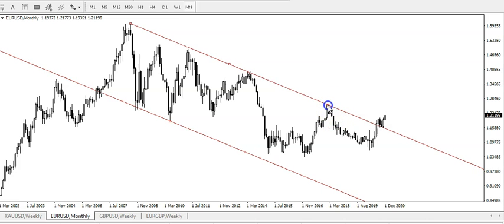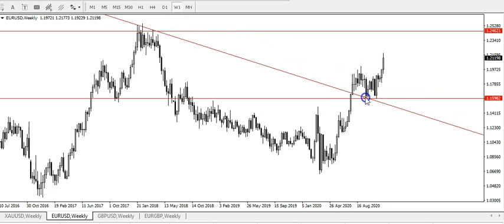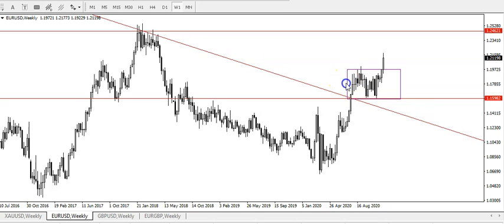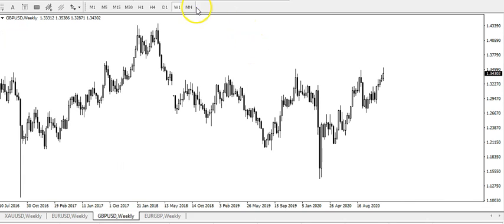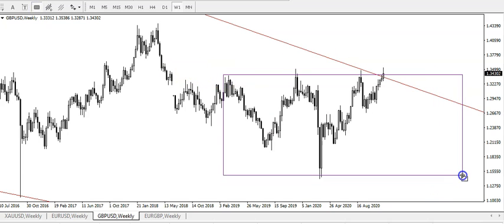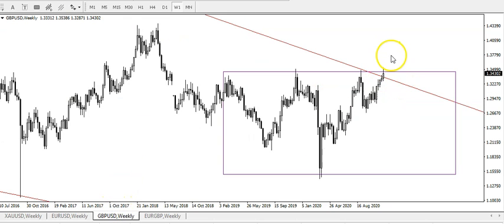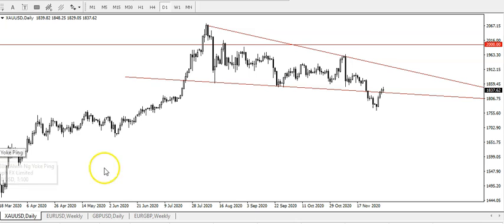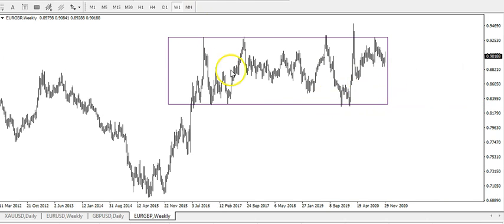Market Watch EURUSD GBPUSD EURGBP Gold 2020 12 06